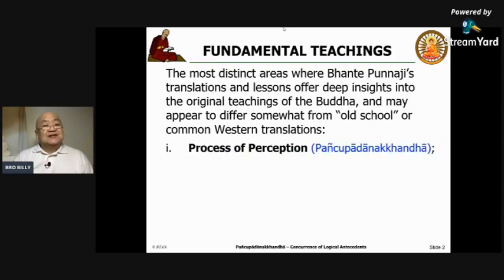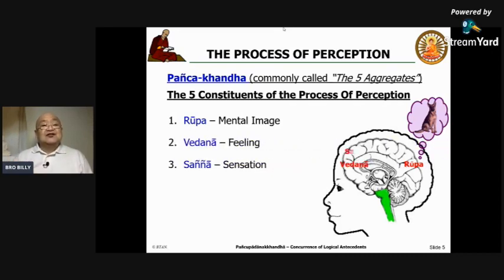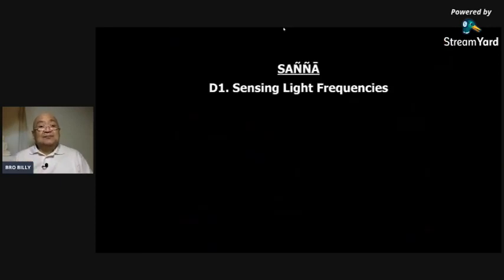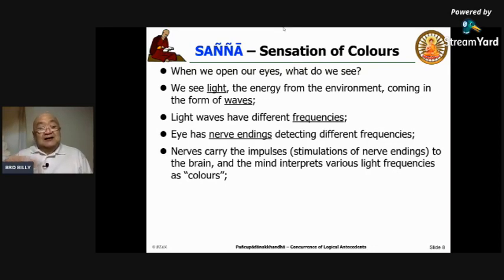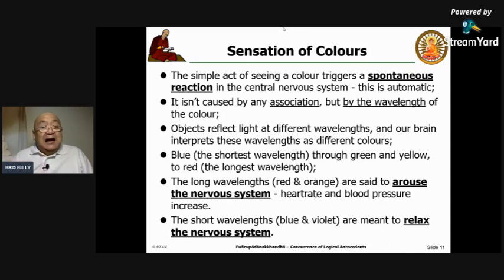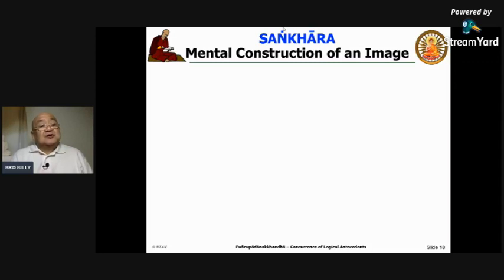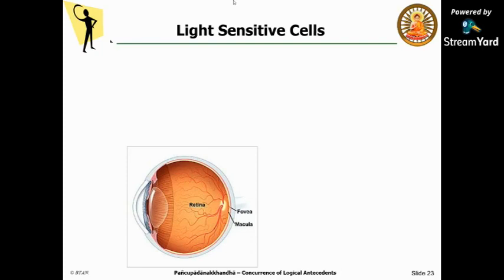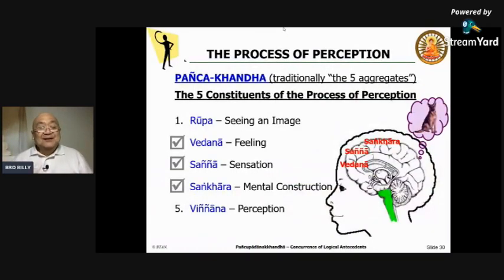AWAKENING #1: THE PROCESS OF PERCEPTION (PART 1) by Bro Billy Tan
This is the first in this now AWAKENING series of Live Dhamma Sharing based on the translations, explanations, and lessons taught by Ven, Dr. M. Punnaji Maha Thera on the original teachings of the Buddha, with eventual indepth discussion on Paticca Samuppada. This sharing is about Pañcu­pādā­nak­khan­dhā: The Process of Perception (Part 1) with detailed explanations of Saññā (Sensation), Vedanā (Feeling), and Saṅkhāra (Mental Construction).